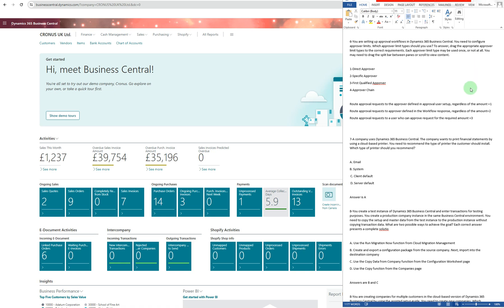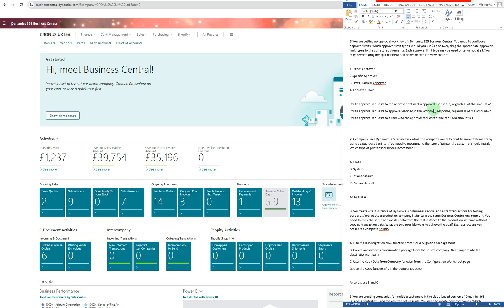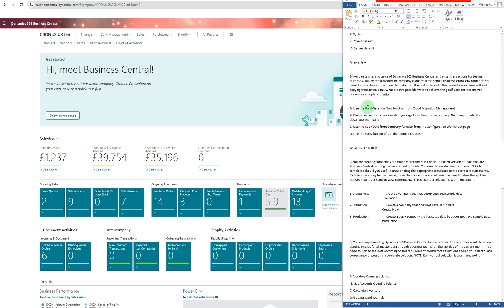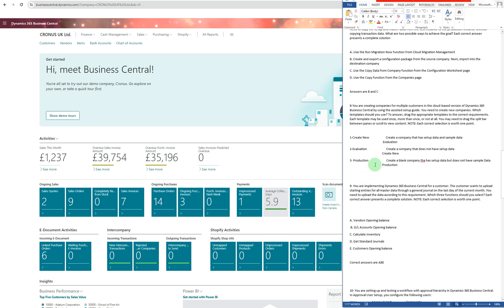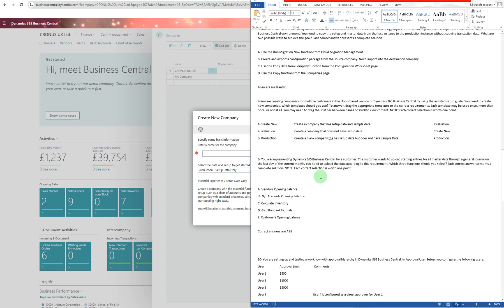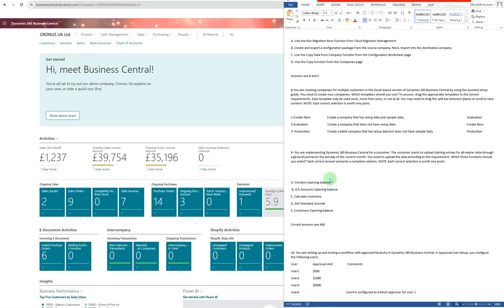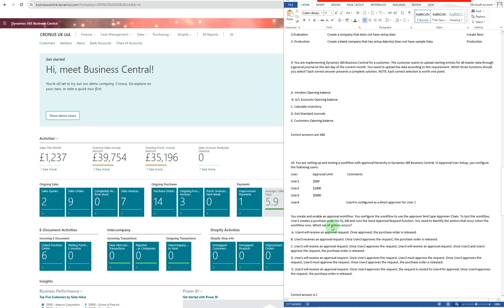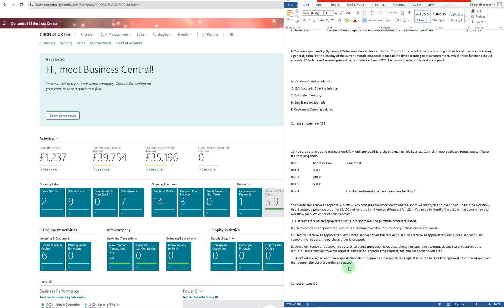MB 800 Exam Questions and Answers with explanation Part 2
MB 800 Exam Questions and Answers
education microsoft dynamics 365 business central MB 800 Exam Questions and Answers
businesscentral MB 800 Exam Questions and Answers
dynamic365 MB 800 Exam Questions and Answers
microsoft dynamics 365 business central MB 800 Exam Questions and Answers